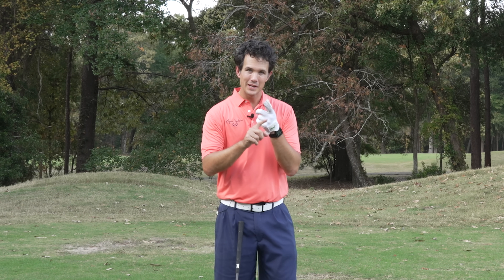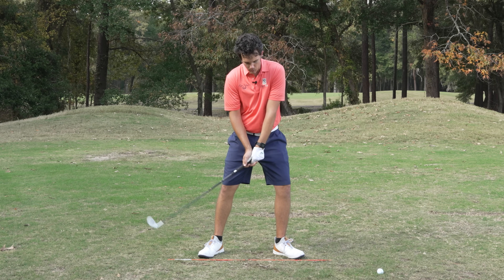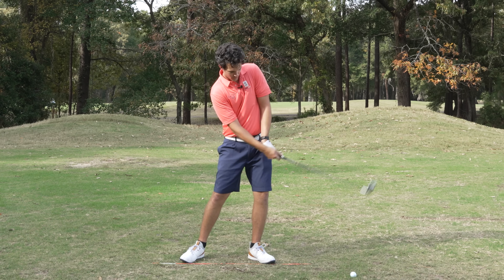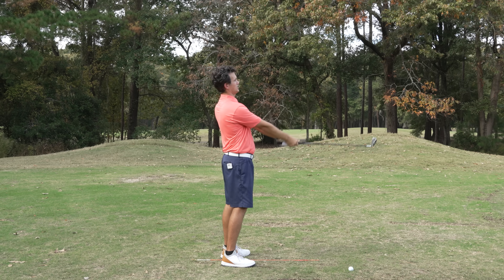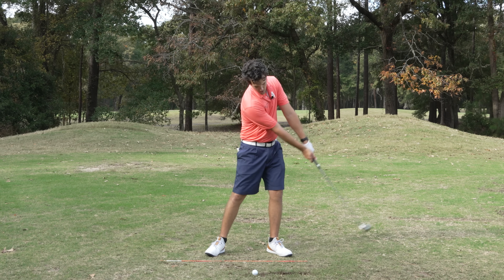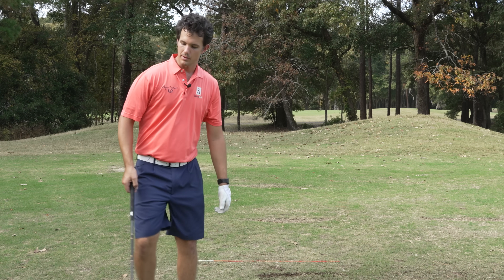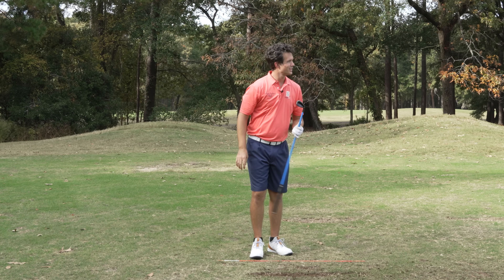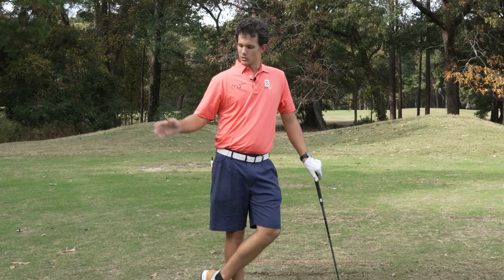5 Minutes of This is Better Than Hitting 1000s of Balls at the Range - New Drill!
The best drill to improve your golf this off season. Don't let the offseason wreck your golf swing. Nothing strikes more fear into the hearts of golfers than the "winter slump". It's that problem where you're stuck inside and can't play golf for 3 months. You'd love to play golf but the seasons have other plans. The good news is that you can improve your ball striking from home without hitting balls. That's right, you don't need a mat or a net. No fancy equipment or launch monitors required. All you need is a club and some room to swing it. Do this drill a few times a day and you'll start next season better than the last one.

► LagShot Swing Trainer – it trains you to feel the correct golf swing

I am Tom Saguto, PGA Member and founder of SagutoGolf. Thank you for visiting my channel where you can learn how to play the best golf of your life.  Whether you are an expert golfer looking for a quick swing tune-up or a beginner looking to play better. I am here to help you achieve your golfing goals.